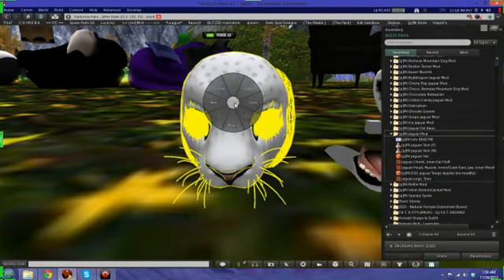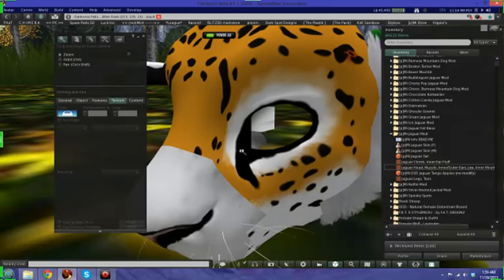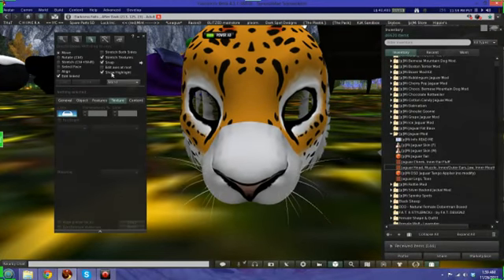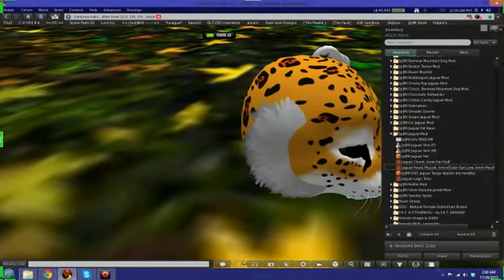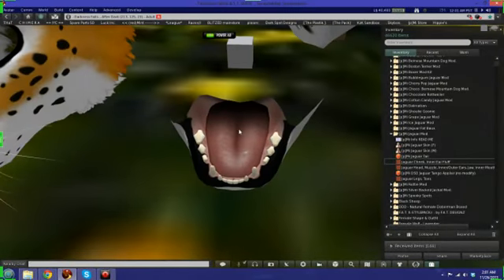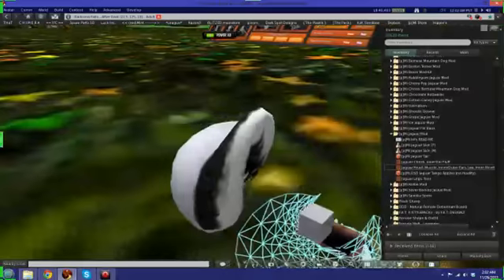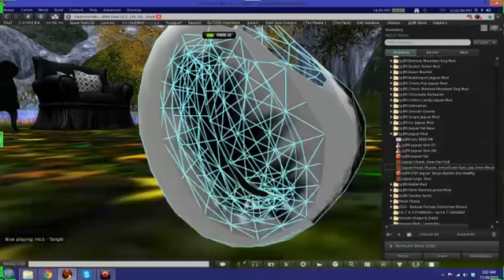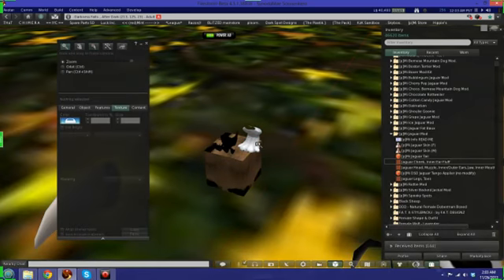HOW TO: Jaguar Mod Texture Instructions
HOW TO Video for the DSD V2 Lion with the [project]MAEHEM industries Jaguar mod kit. Can also work with any of my DSD Aardwolf mods. If you have any questions, message SynodaMae Sonnenkern in Second Life.

I use the Firestorm Beta viewer.
Avatar by Oken Hax
Mod Textures by Myself.